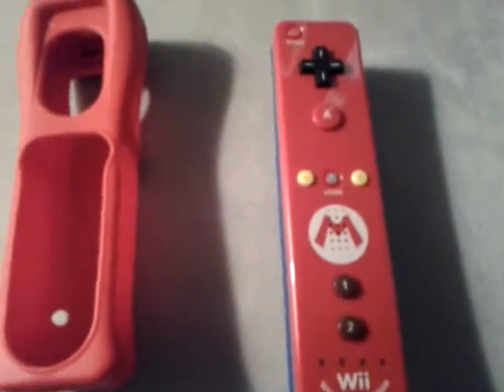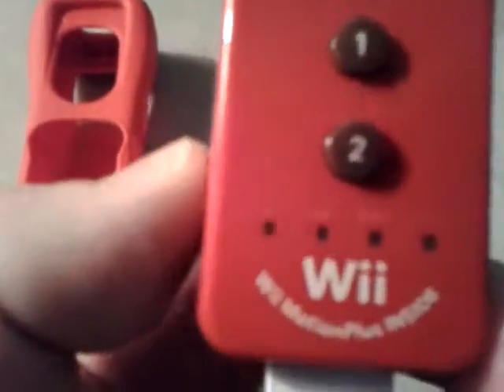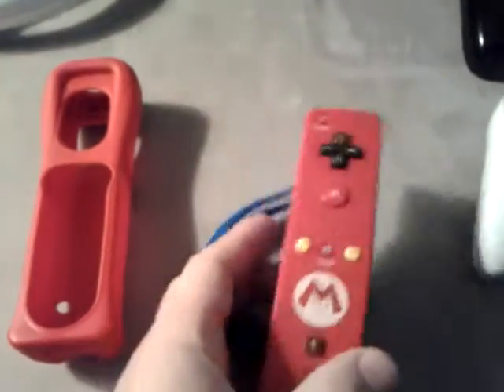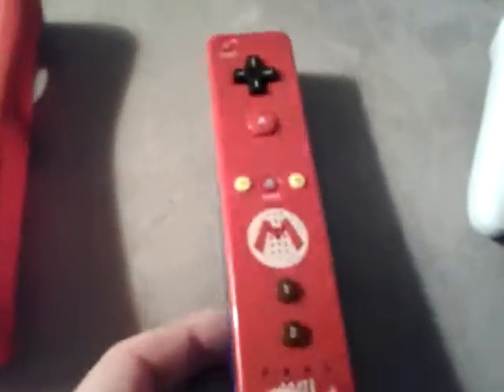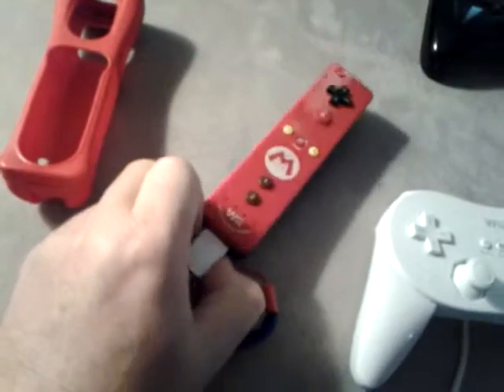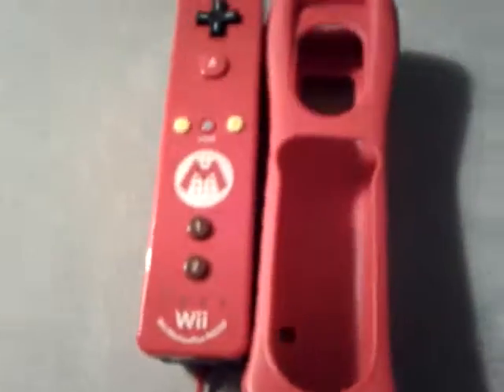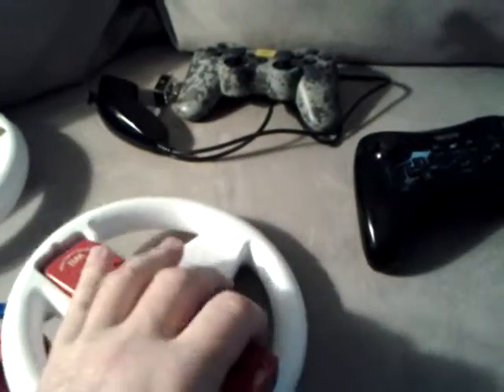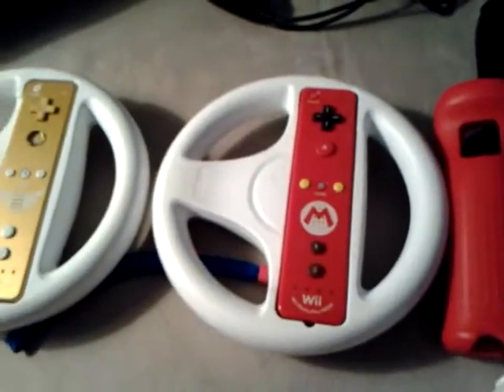Mario wii remote